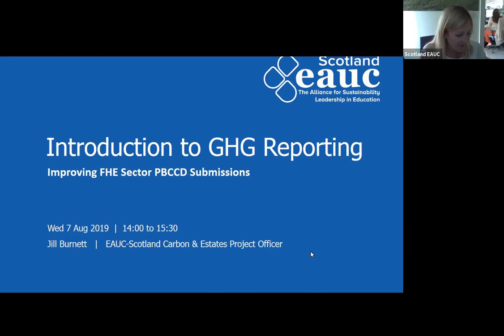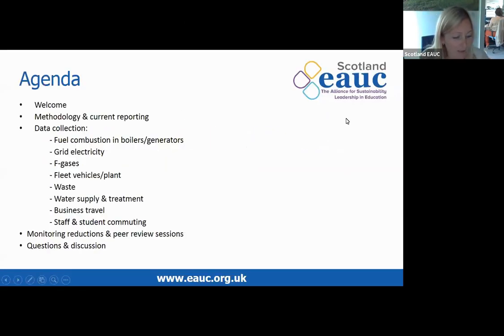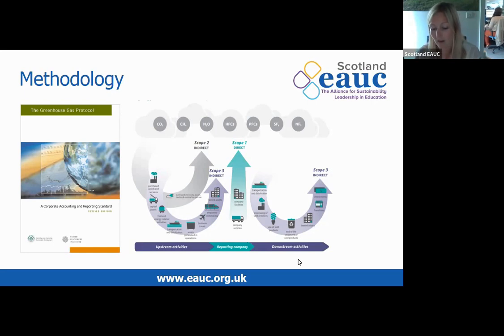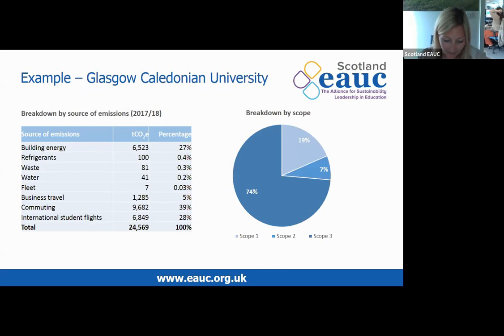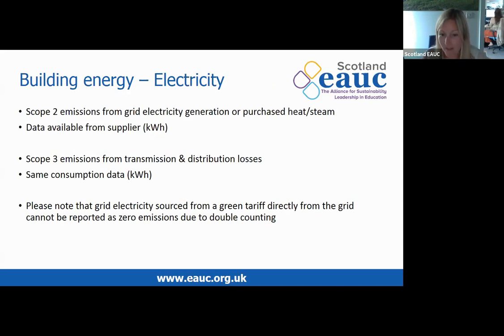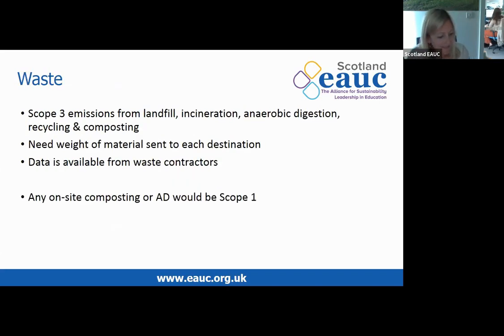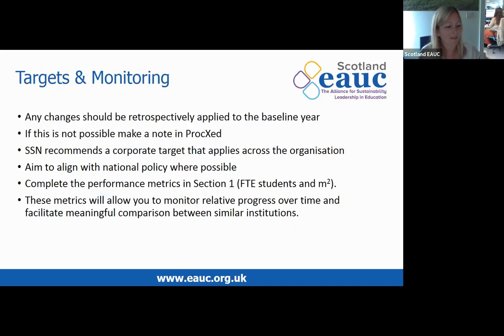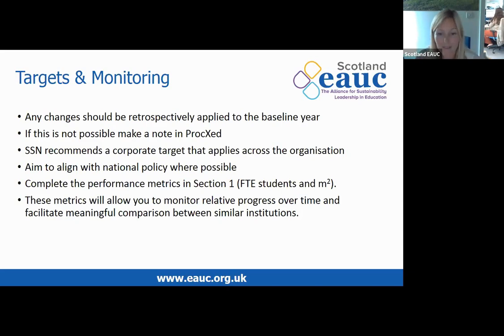Introduction to GHG Reporting